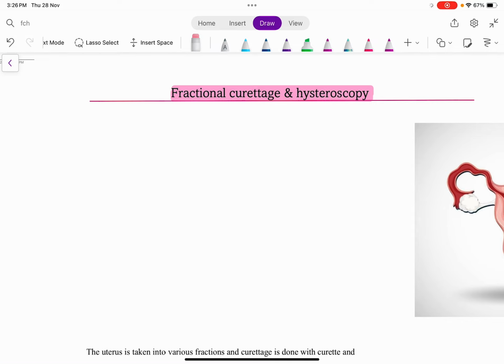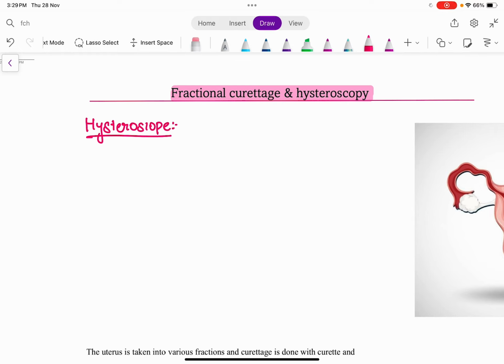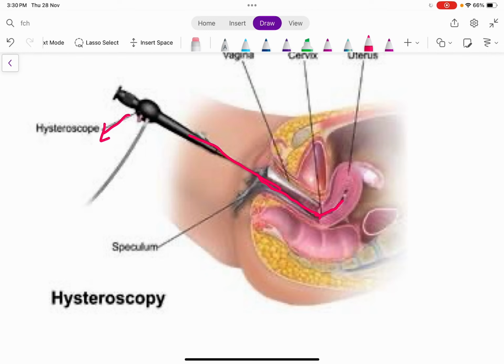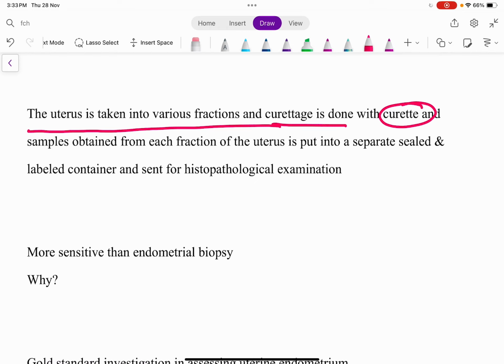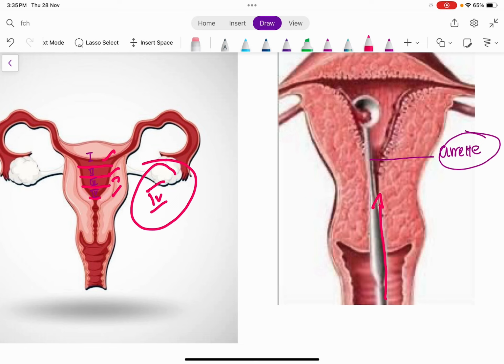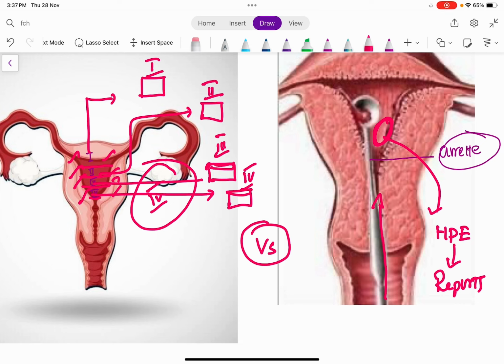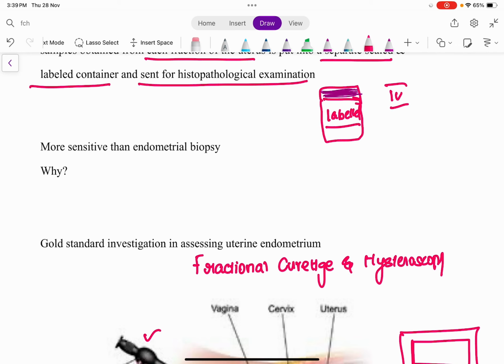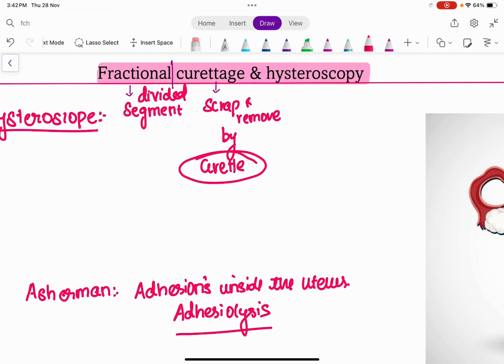Gynecology- 38. Fractional Curettage & Hysteroscopy | Mackler